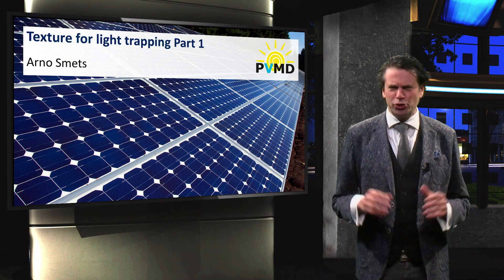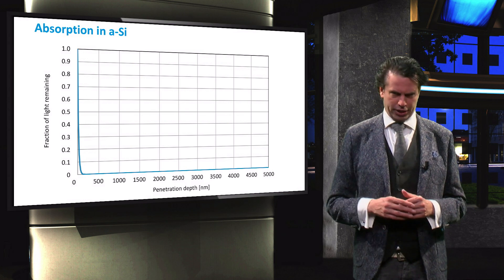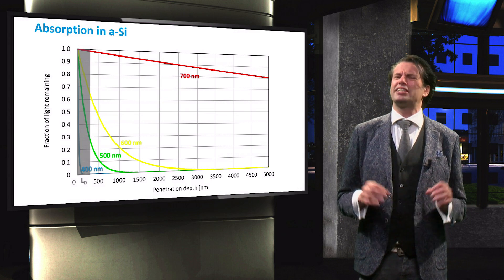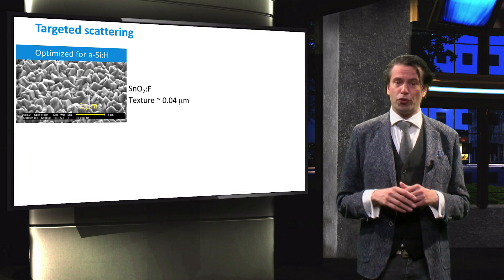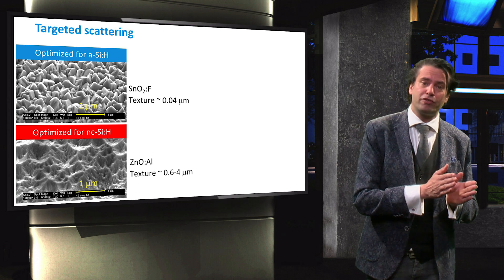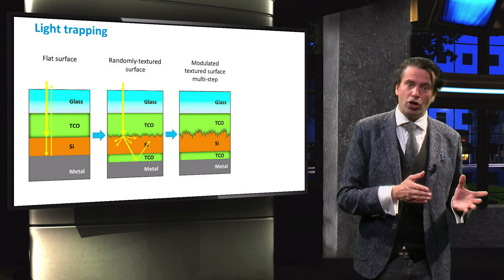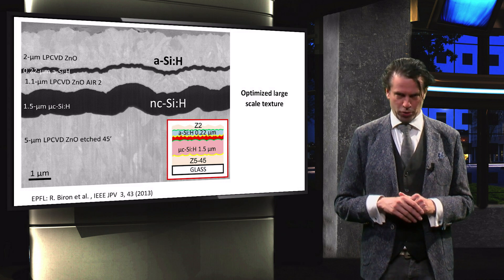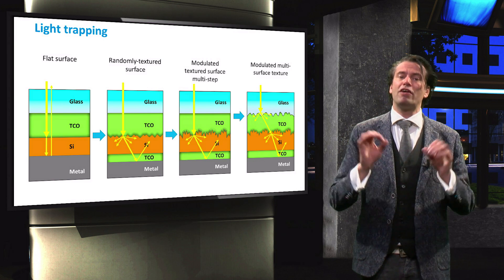PV2x_2017_4.2.2.1_Surface_roughness_part_1-video